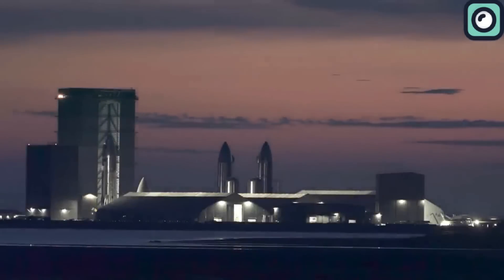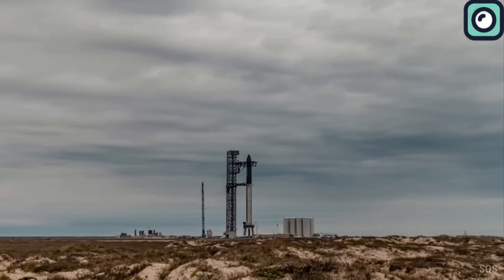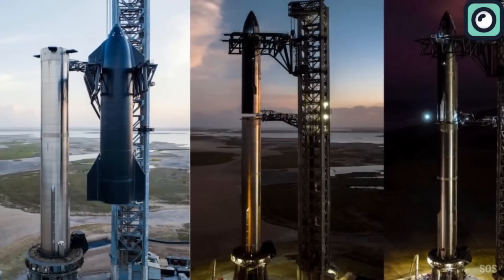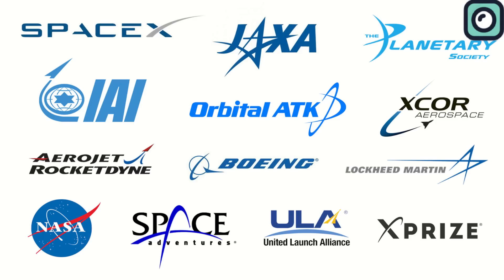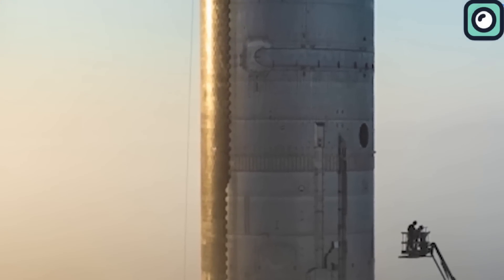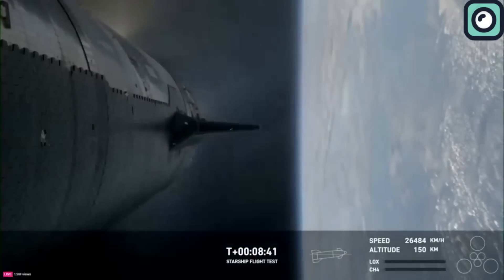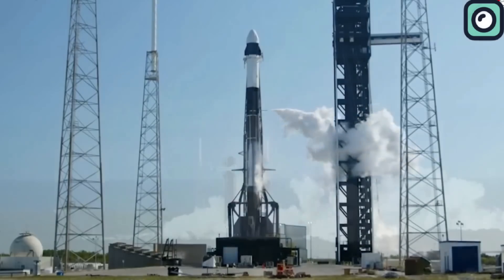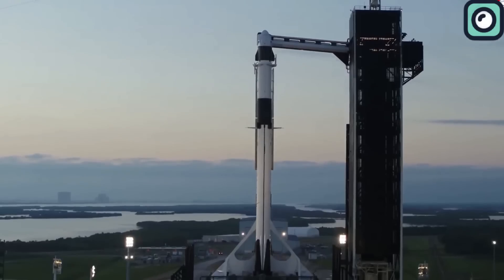FAA Gives SpaceX Multiple Starship Launch Licenses At Ones!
SpaceX has been on a long road with the development of the Starship, creating dozens of prototypes, testing each one, and conducting three orbital tests so far. Despite these advances, one of the most frustrating aspects for SpaceX has been the slow and strict process of obtaining the necessary licenses for these tests from the FAA. This process has been a significant bottleneck, slowing down the pace of development and testing. However, there's been a recent development from the FAA that's set to change everything regarding how licenses are issued for these kinds of tests. In this video, we're going to look into what the FAA is doing differently, why it's a big deal for SpaceX.
When we look at the complexity and challenge of developing the Starship, dealing with paperwork like launch licenses should be the last thing SpaceX spends time on.
The Starship is SpaceX's most ambitious project, a stainless steel spacecraft designed to carry humans to Mars. It stands at 120 meters tall with its booster and has a diameter of 9 meters. Its design aims for full reusability to reduce the cost of space travel.
The propulsion of the Starship comes from its Raptor engines, which run on liquid methane and liquid oxygen. The choice of methane allows for the possibility of refueling on Mars due to the presence of methane resources. The Starship itself is powered by six Raptor engines, providing a significant amount of thrust necessary to escape Earth's gravity. The Super Heavy booster, essential for lifting Starship into orbit, is equipped with around 33 Raptor engines, making it one of the most powerful launch vehicles ever planned.
The timeline from the drawing board to a functional Starship prototype spans several months to years. And after all the effort and time SpaceX invests in developing each Starship prototype, obtaining a single launch license from the FAA has been even a bigger challenge.
For the first test flight, the FAA issued SpaceX's launch license on April 14, 2023. This announcement came after more than 500 days of review by the FAA, which marked the longest the agency has spent on a single launch license application. This extended review period was attributed to the complexity of the Starship application and the size of the vehicle, creating a significant demand on the agency's resources.
For the second integrated test flight of SpaceX's Starship, the process to secure the necessary approvals involved in-depth regulatory reviews. The review began on October 19, and while it could have taken up to 135 days for the Federal Aviation Administration, the process was completed quicker than the maximum allowed time.
Towards the end of 2023, multiple space companies, including SpaceX, expressed frustration with the slow FAA licensing process. They took their concerns to Congress, advocating for reforms to make the process quicker. SpaceX suggested the FAA should hire more staff to speed up the licensing process and even offered help with recruitment. This push for change seemed to have an impact, as the third launch license was issued by the FAA without any delays, allowing SpaceX to proceed with its test flight on schedule.
Considering SpaceX's ambitious plan to launch 1,000 Starships per year, the FAA's slow licensing process becomes a significant barrier. Even if SpaceX could streamline the process to obtain a launch license in as little as one month, achieving 1,000 launches annually would still be practically impossible under the current system.